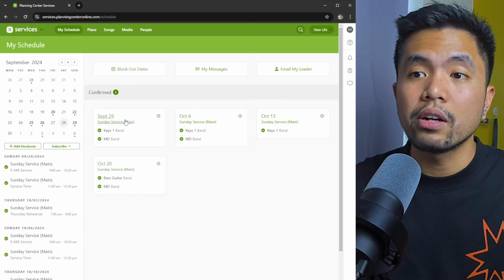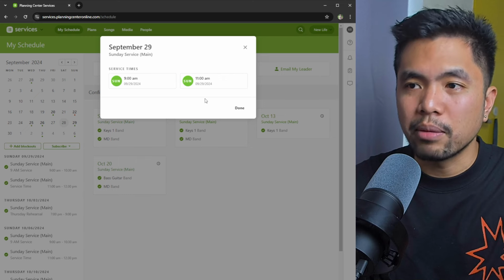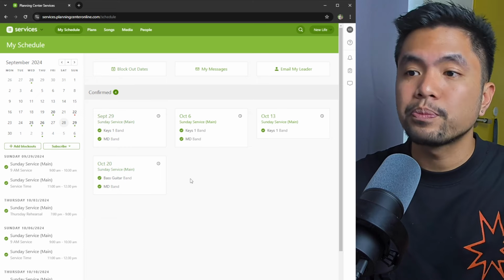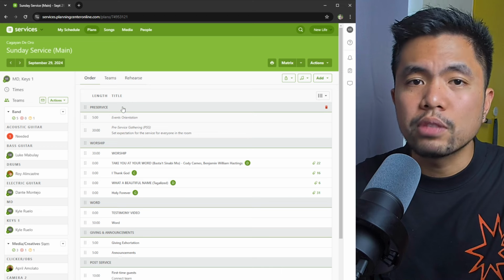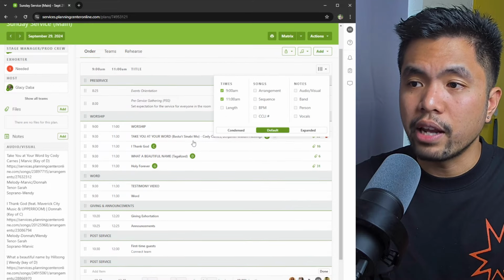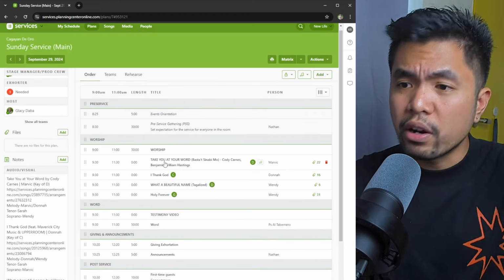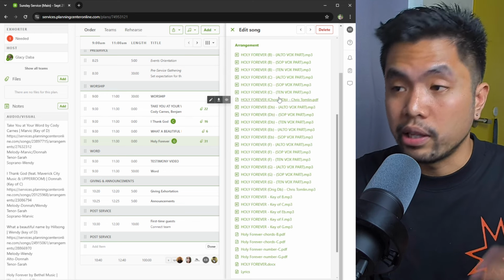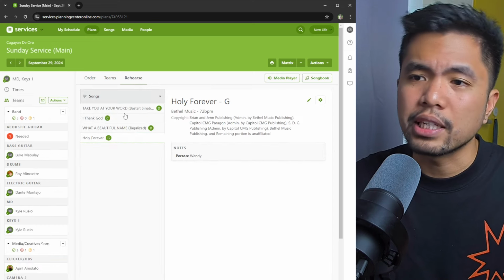Why and How We Use Planning Center Services | Planning Center Services Part 1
In this video, I'm gonna show you the how we use planning center to organize our volunteers and services.

I offer consultation services! Let's talk!